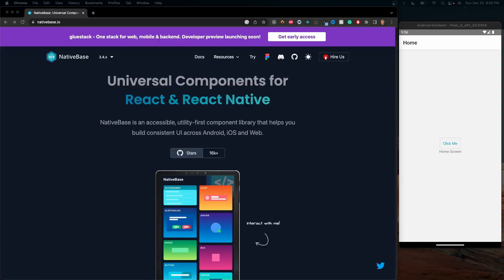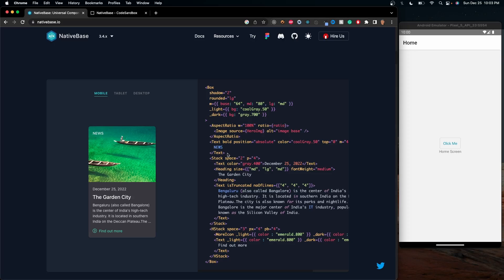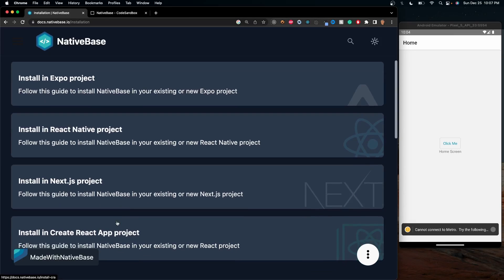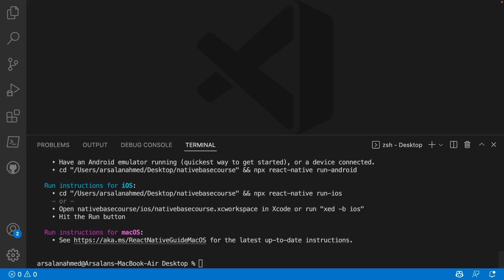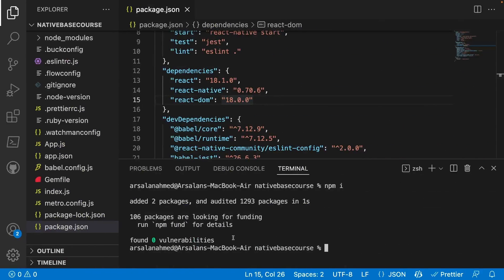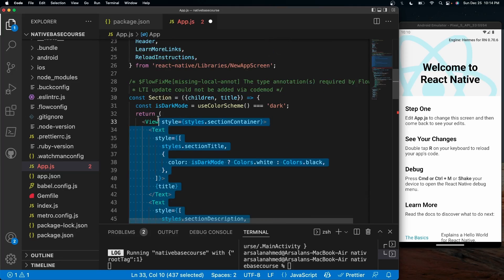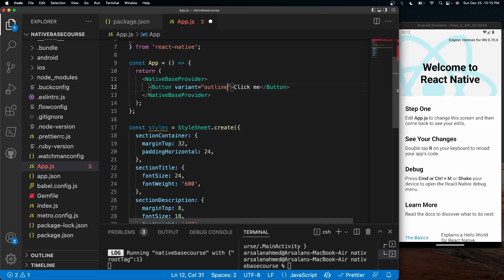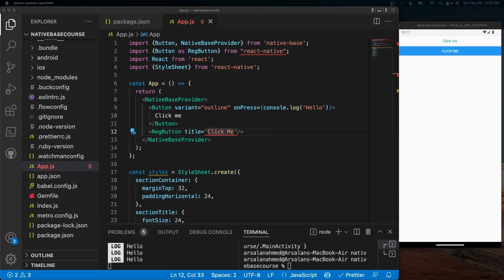NativeBase Introduction & Installation In React Native | NativeBase #1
Yo, in this video we'll learn what native base is and how to install it into a barebones react native app. I hope you enjoy it! :D

0:00 Introduction to Nativebase
1:56 Installation of Nativebase In a React Native App
7:08 Check if Nativebase is Working
7:54 End